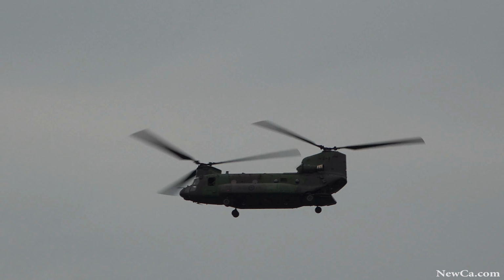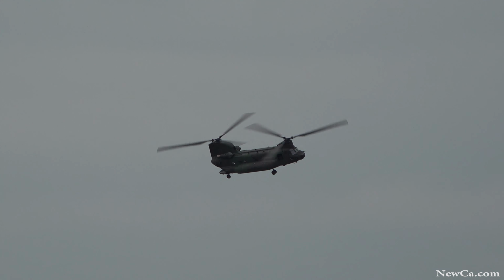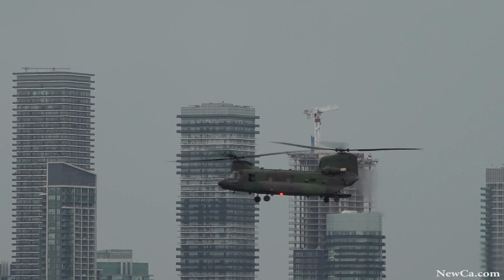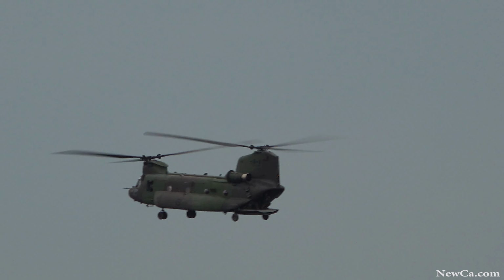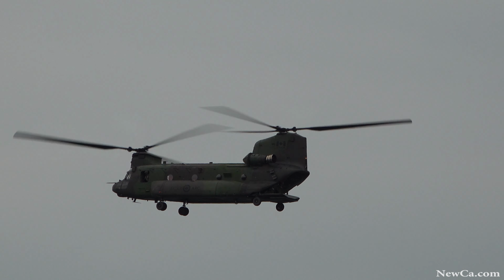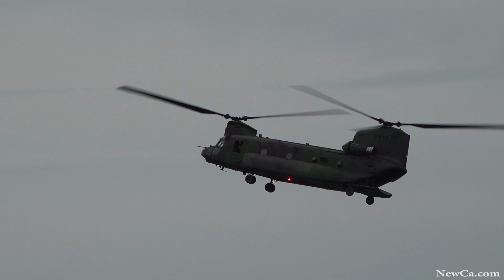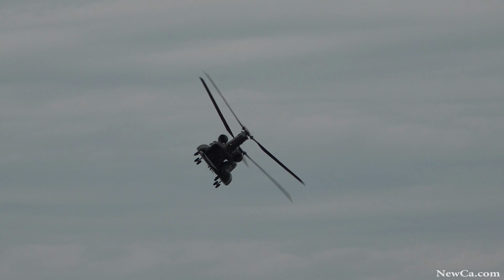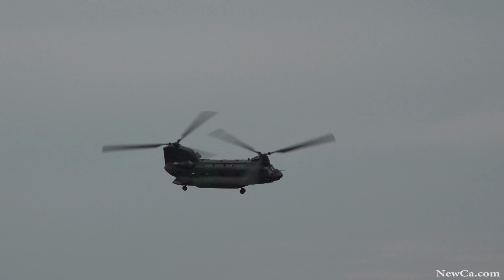🚁 Boeing CH-47 Chinook Demo Over Lake Ontario at the Air Show 2023 🚁 Live Sounds! (4K HDR)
The CH-147F Chinook perform demonstration over Lake Ontario in Toronto. The CH-147F Chinook is an advanced, multi-mission helicopter used to transport equipment and personnel during domestic or deployed operations.

Want more stories? How about these:
· ✈️Trevor Rafferty and His Pitts 12 Demo Over Lake Ontario at the Air Show 2023 ✈️ Live Sounds (4K HDR)
· ✈️Mike Tryggvason in Extra 330 Demo Over Lake Ontario at the Air Show 2023 ✈️Live Sounds! (4K HDR)
· 🚁RCAF CH-146 Griffon Search and resque Demo over Lake Ontario at the Canadian Air Show 2023 (4K HDR)
· ✈️US NAVY Blue Angels Demo Over Lake Ontario at the Air Show 2023 ✈️ Extremely Loud Sound! (4K HDR)
 · ✈️Gordon Price in his prototype YAK 50 at the Canadian International Air Show 2022 (4K HDR)
 · ✈️US Air Force F-35A Lightning II Airshow 2022 Demo Over Lake Ontario. Extremely Loud Sound! (4K HDR)
 · ✈️Aerobatic Teams Arrivals to Toronto for Air Show 2022. Live Sounds of Jets and Airport (4K HDR)
 · ✈️F-35A Lightning II Arrival to Toronto for Air Show 2022. Live Sounds of Jets and Airport (4K HDR)

and many more from Canadian International Air Show (Toronto) and other events and places.